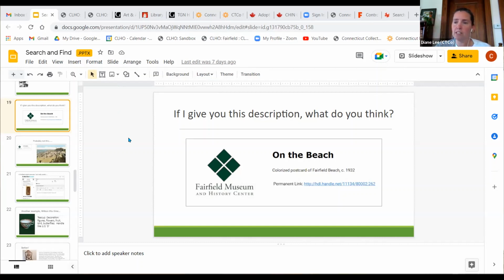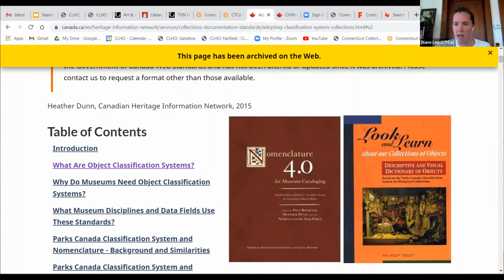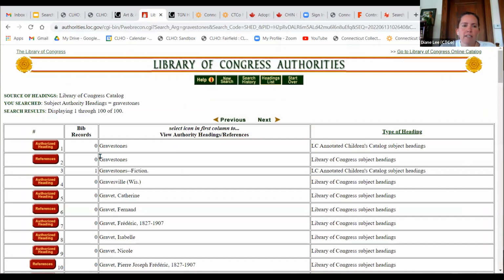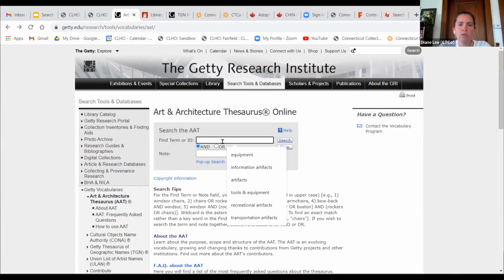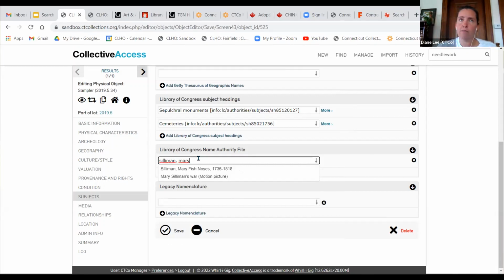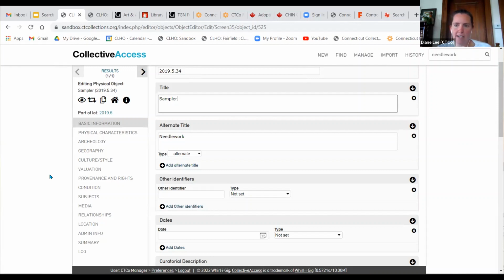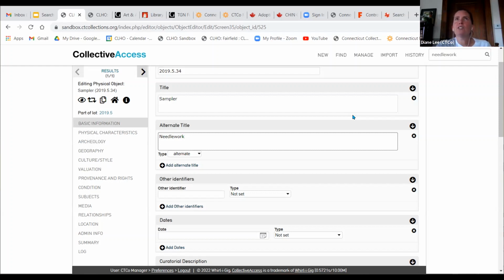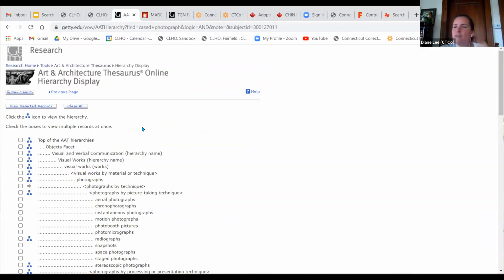2022-6 CTCo Office Hours - Subject Headings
Office Hours for the month of June covered Subject Headings - what they are, which ones are which, and when to use them.